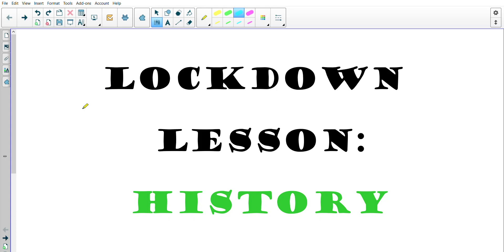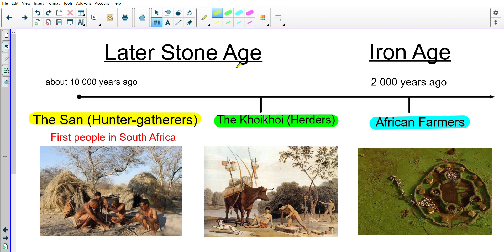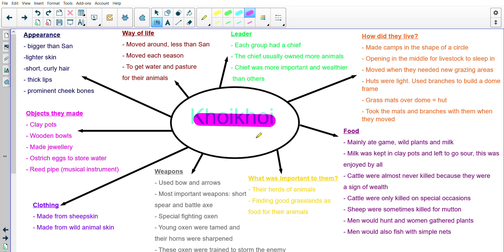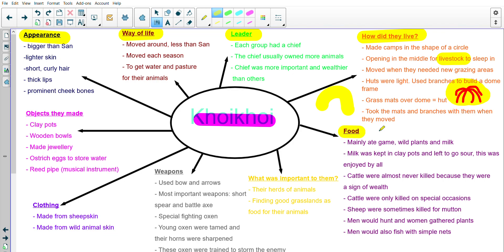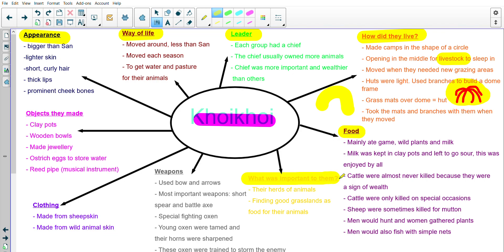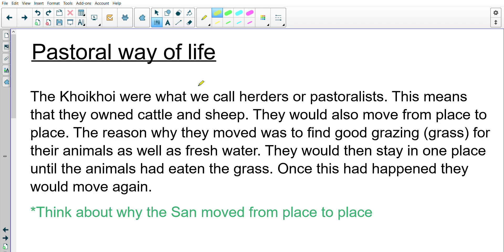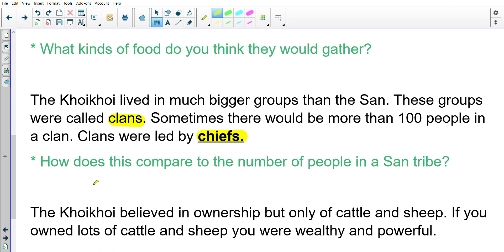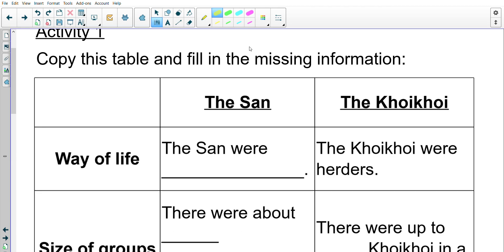Lockdown Lesson: History 1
Dunvegan Primary School Grade 5 History lesson: Learning about the Khoikhoi
Online version of the activity: